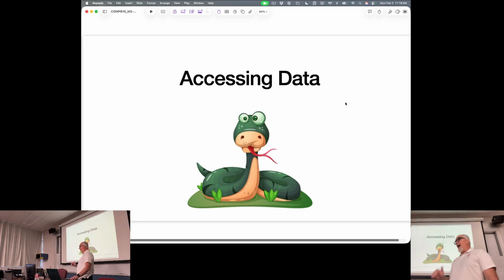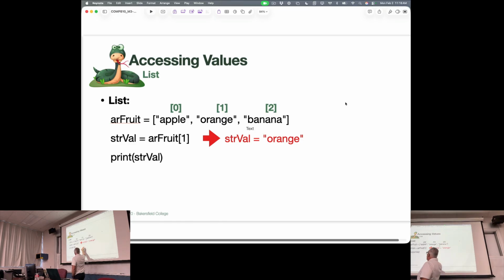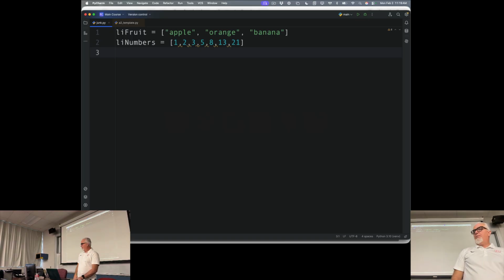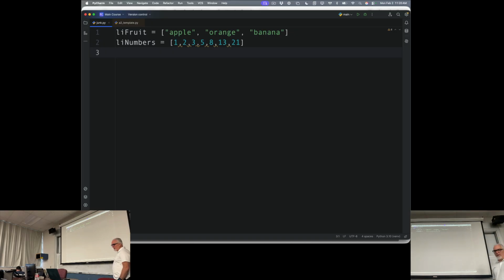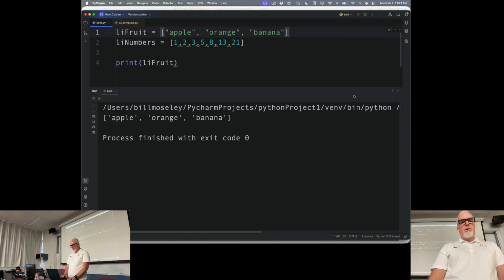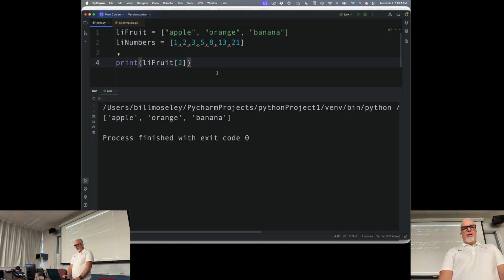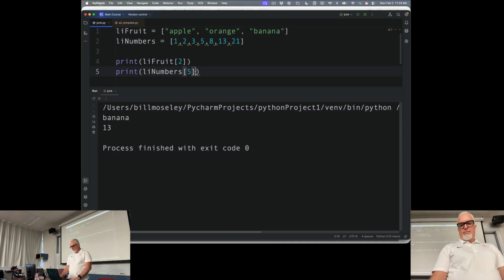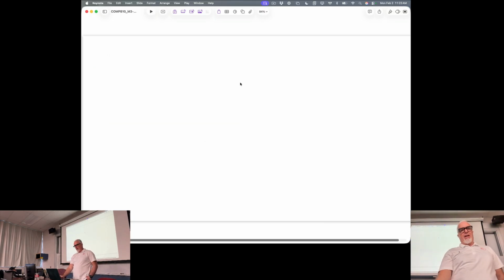Python (Spring 2026) Module 3-2: Accessing List Values